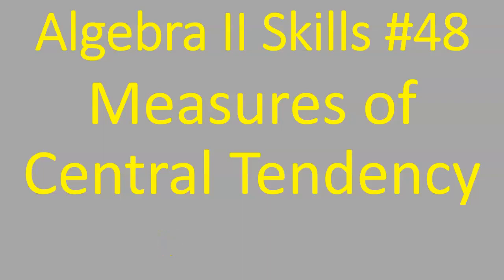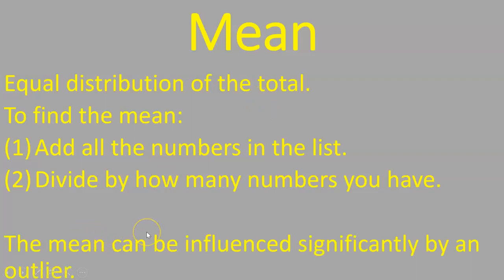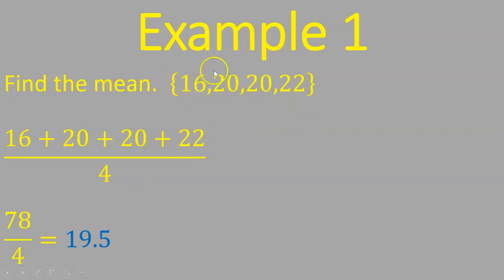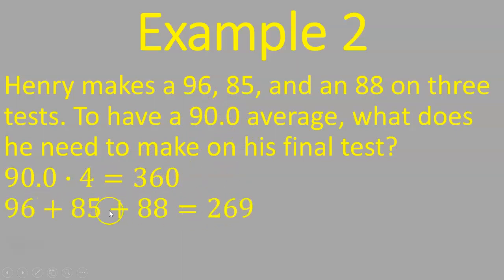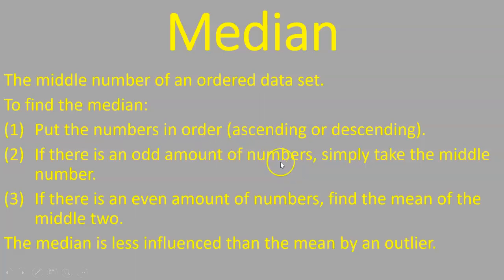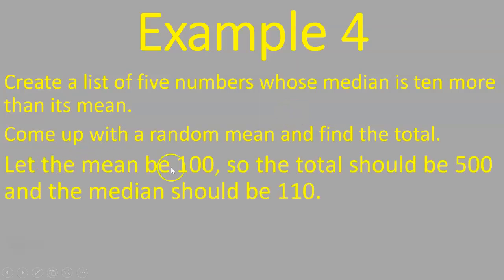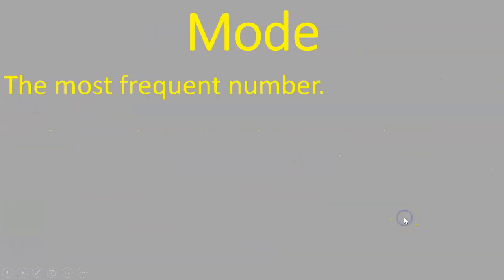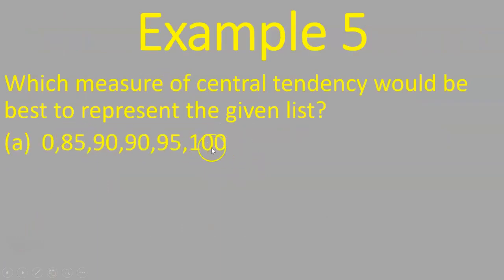Algebra II Skills #48: Measures of Central Tendency